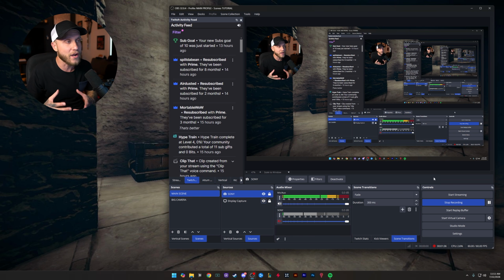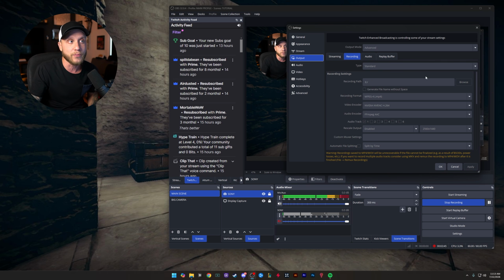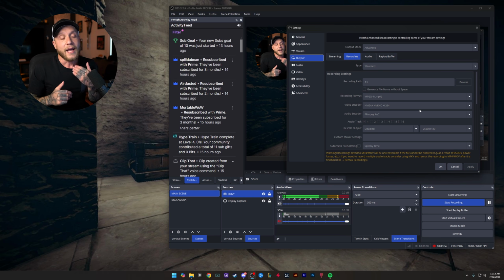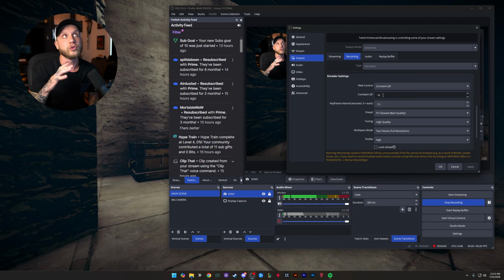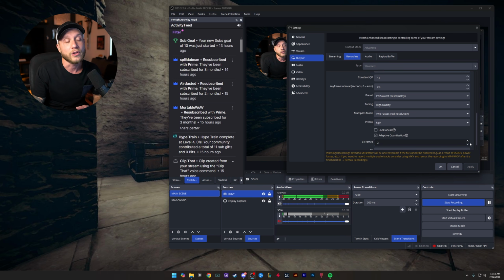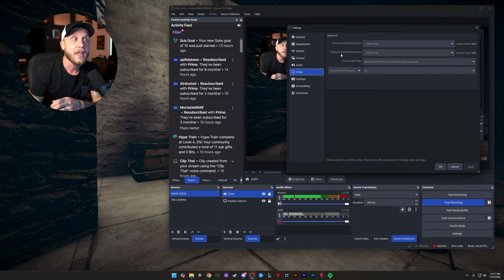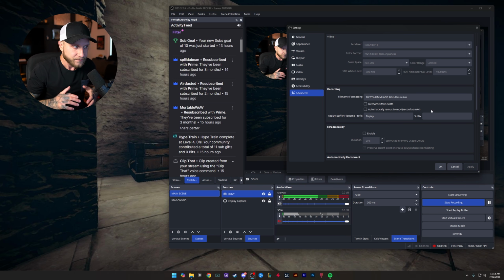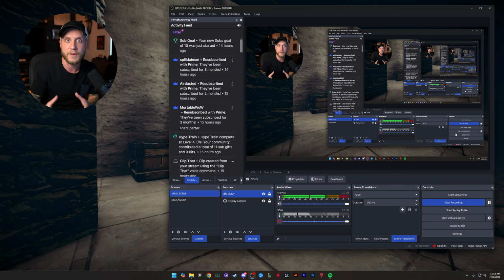OBS Studio Best Recording Settings in 2026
Looking for the best OBS Studio recording settings in 2026? In this video, I'll show you exactly how to configure OBS Studio for high-quality recordings without wasting storage space or putting unnecessary strain on your PC.

Whether you're recording YouTube videos, gaming footage, tutorials, gameplay, or screen recordings, I'll walk you through the best OBS recording settings to get the highest quality possible while maintaining smooth performance.

We'll cover everything you need to know about OBS Studio recording settings, including the best recording format, encoder, bitrate, CQP, CQ level, keyframe interval, preset, profile, audio settings, and resolution. I'll also explain the differences between NVENC, AV1, AMD encoders, and x264 so you can choose the right settings for your specific PC and graphics card.

If you're wondering how to get better recording quality in OBS Studio, reduce blurry or pixelated gameplay, or record high-quality footage for YouTube, this guide will help you optimize OBS Studio for 2026.